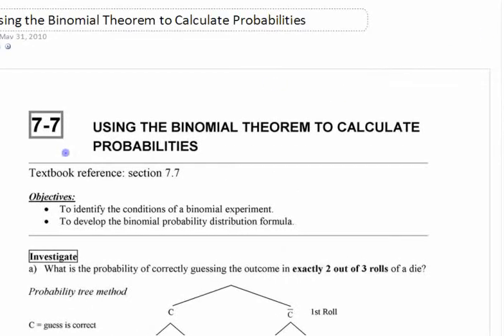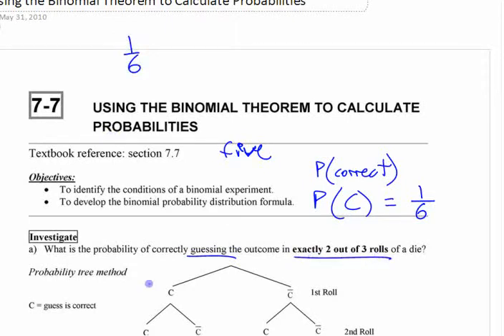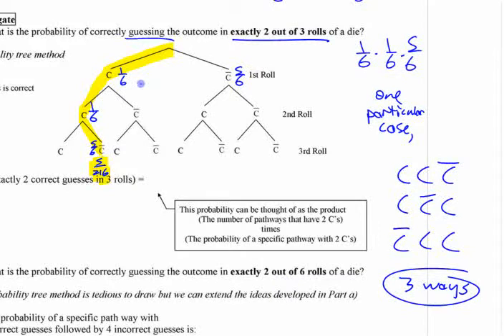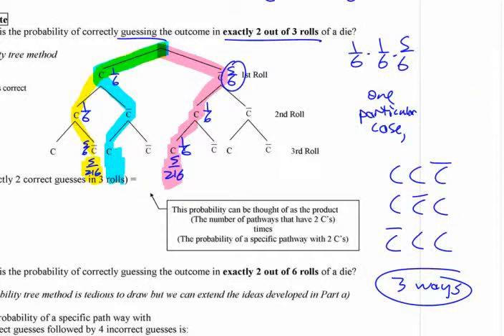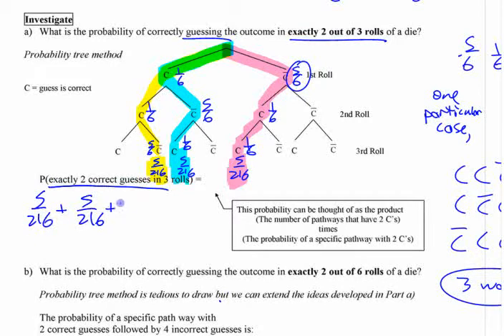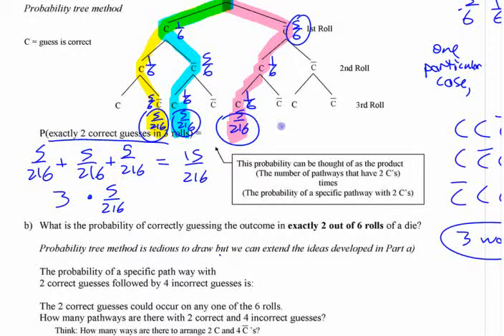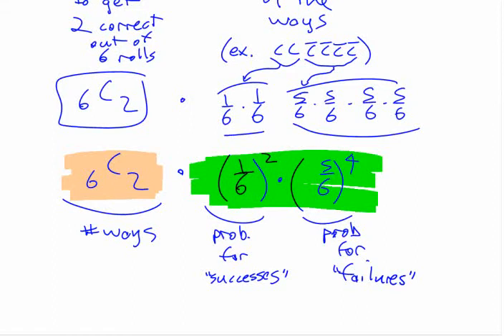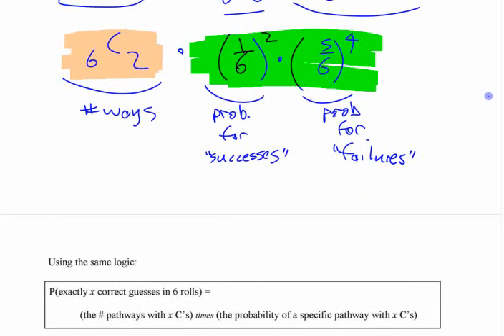PM12 7.7 (1) Using the Binomial Theorem to Calculate Probabilities - part 1